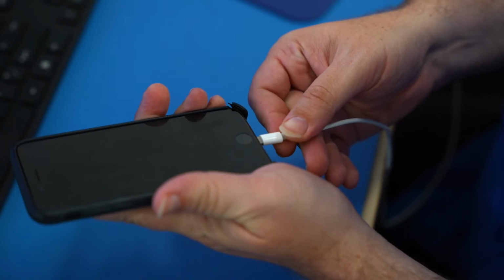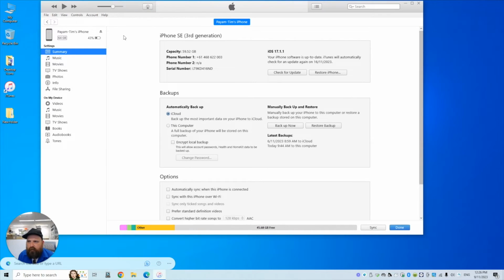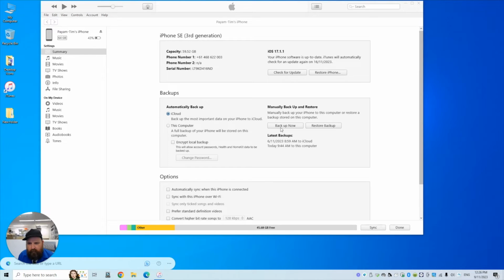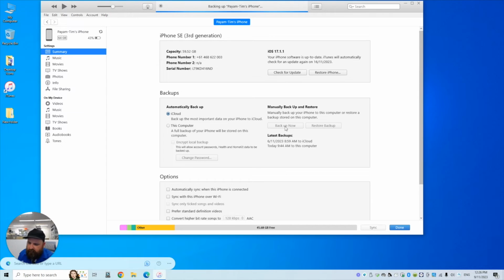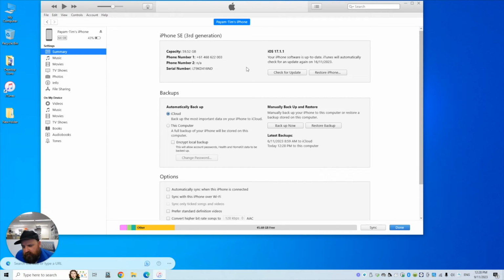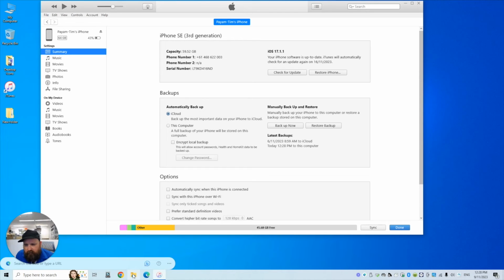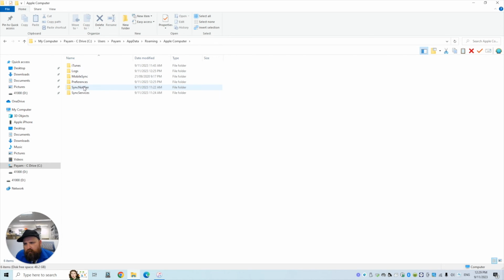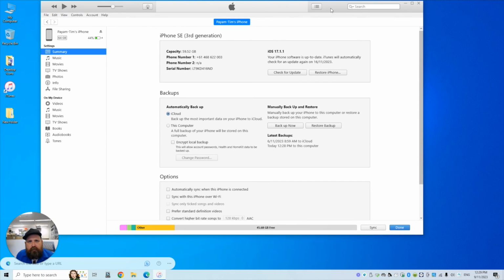How to backup your iPhone using a Windows Computer for Payam Data Recovery Customers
Lost your data from a damaged or broken Apple iPhone?